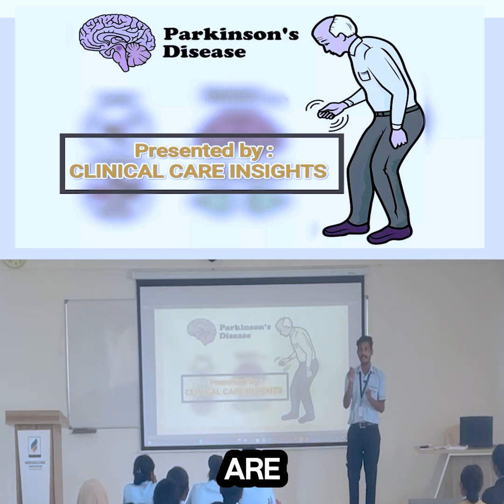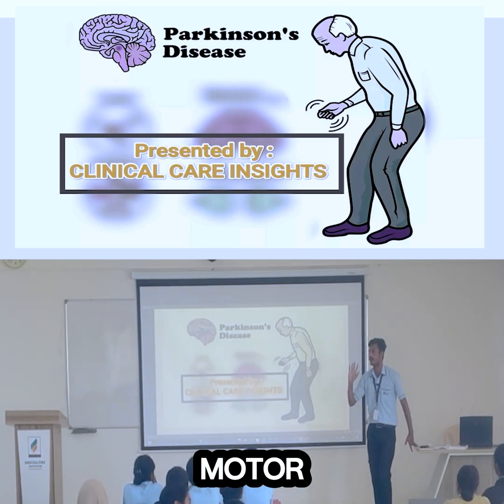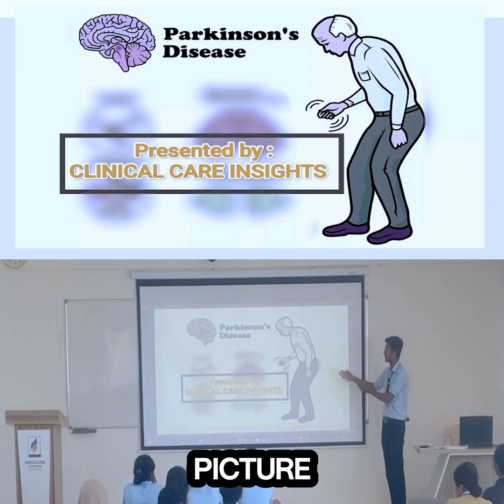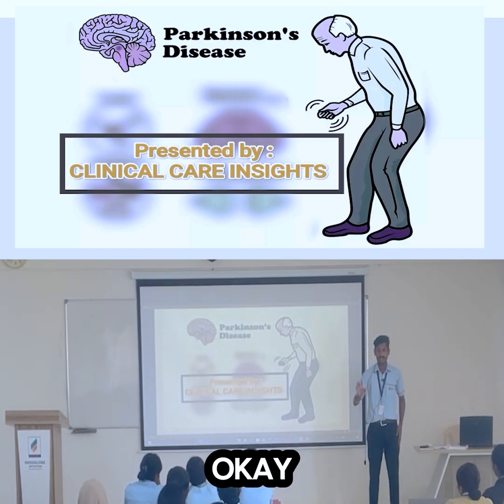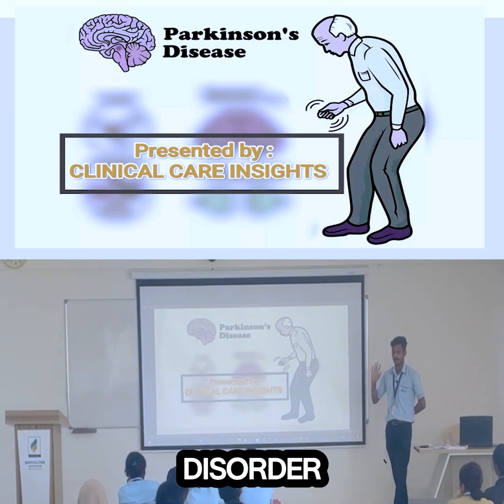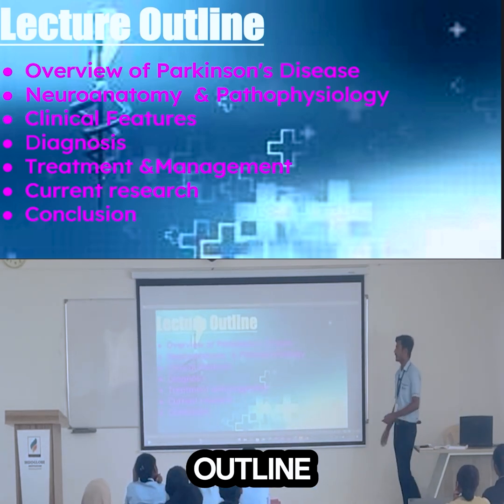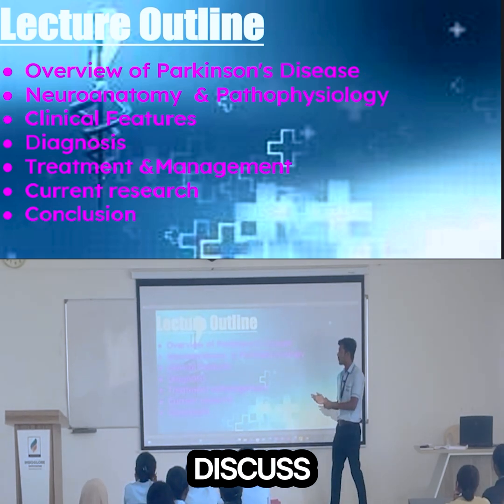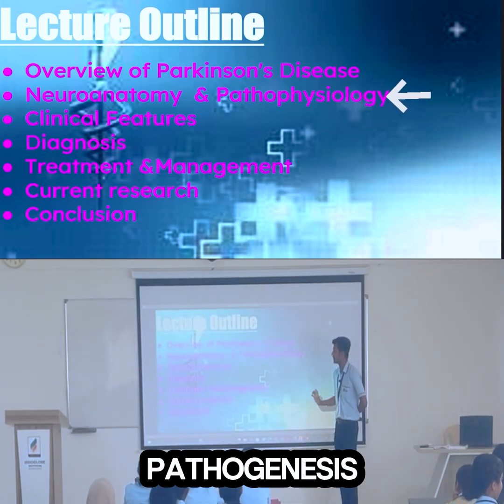Parkinson’s Disease Explained: Symptoms, Diagnosis, and Management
Parkinson's Disease-01 | Disease Presentation | Clinical Care Insights

We will soon upload comprehensive classroom lectures covering all aspects of Parkinson's disease, ensuring a better learning experience. Thank you for your patience and understanding!